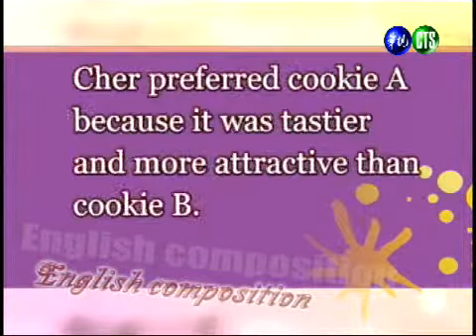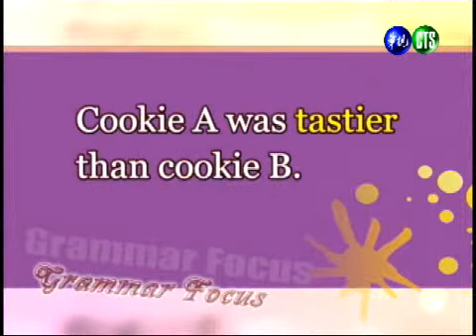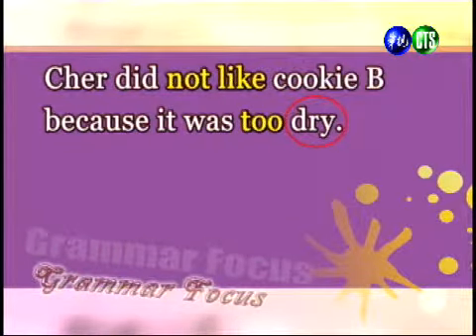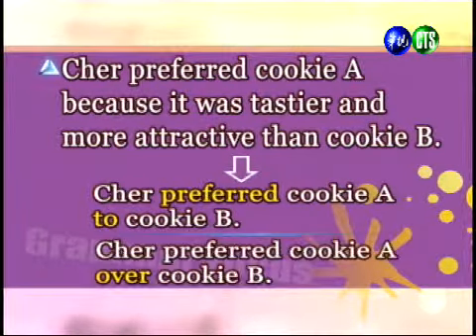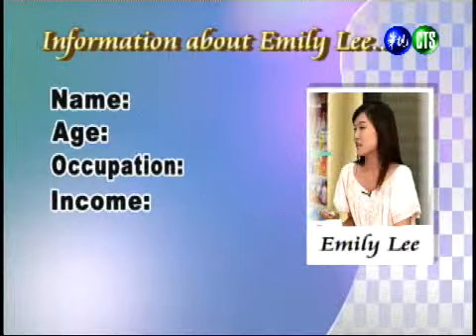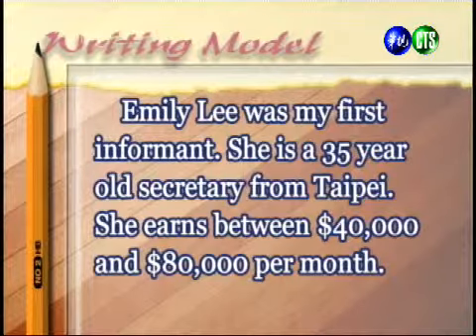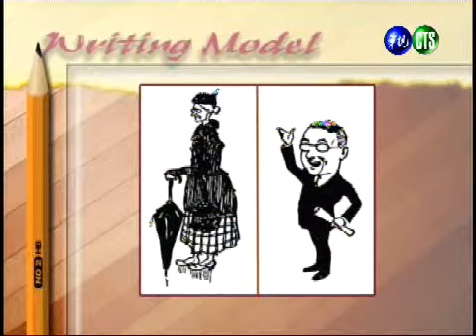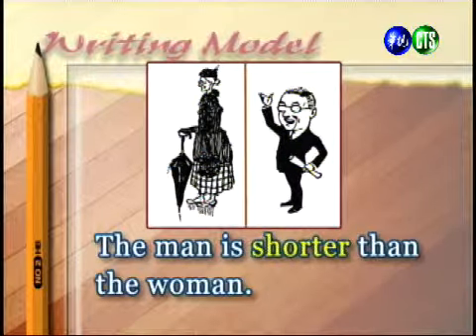英文作文（一）（商專） 第6講